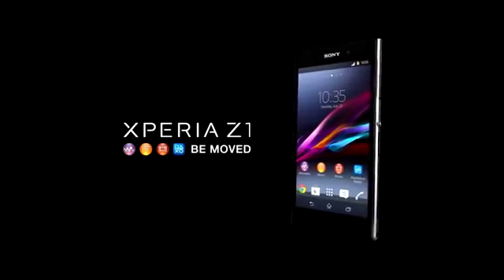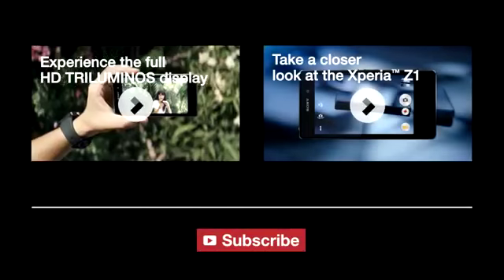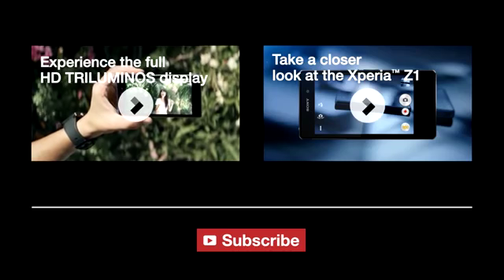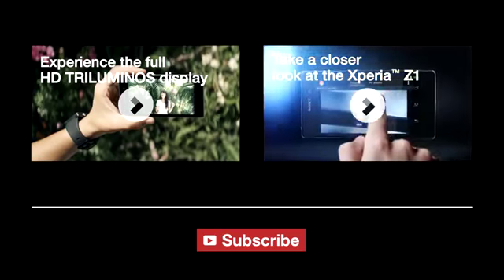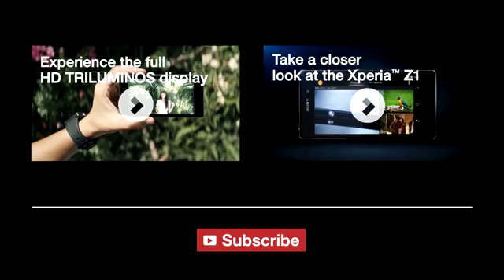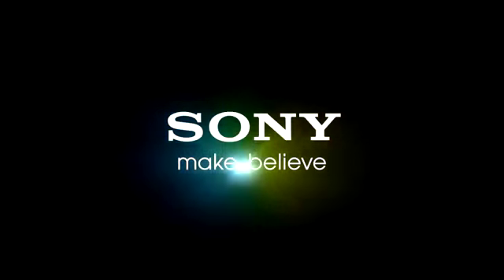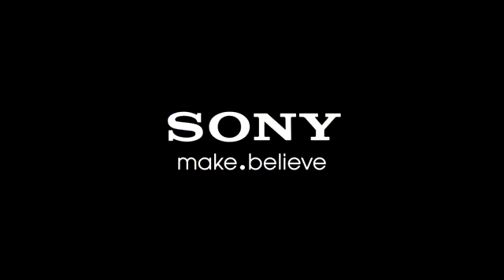G Lens, Exmor RS , and BIONZ image processing engine for Xperia Z1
Compact digital camera technology in Xperia Z1 .
20.7 mp camera using G Lens , Exmor RS
image sensor and BIONZ image processing engine